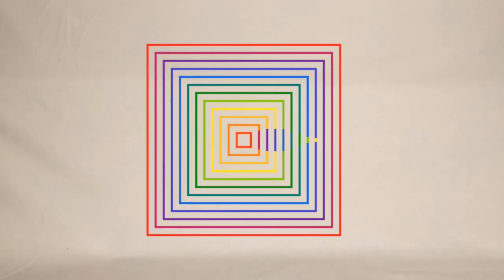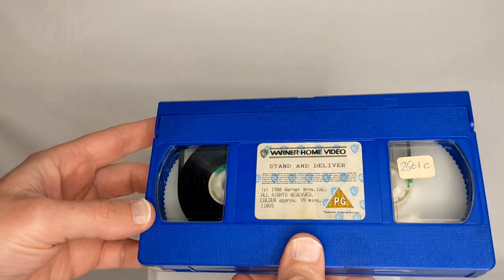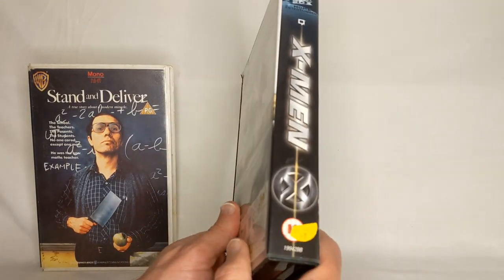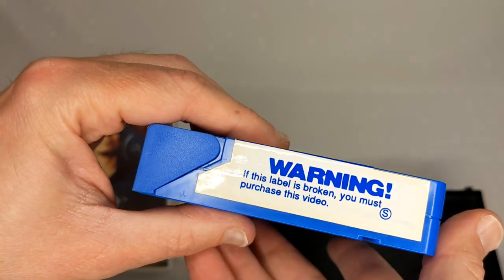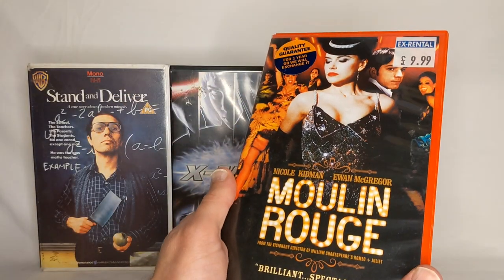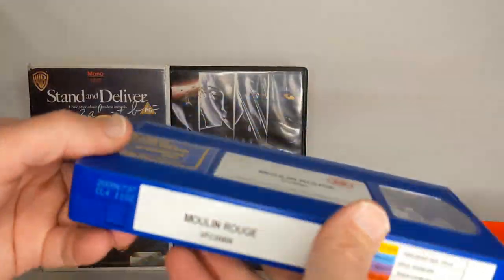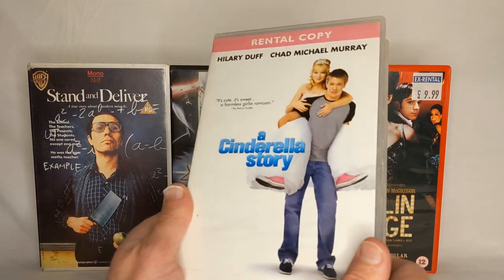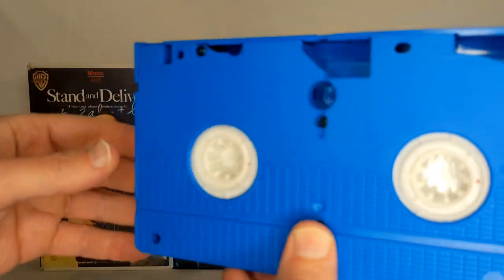Colourful (Blue) Ex-Rental VHS Tape Collection 📼📺🎥🎬🔵